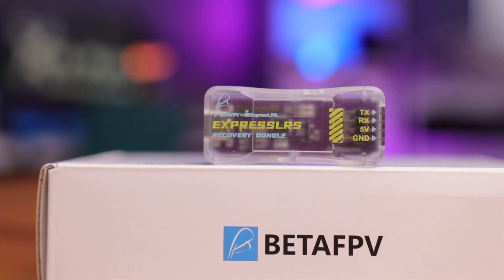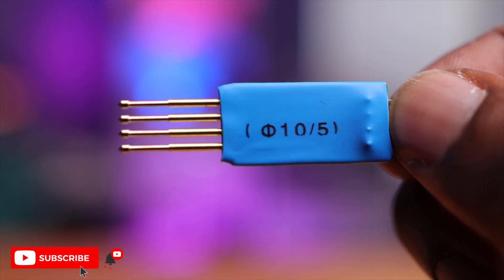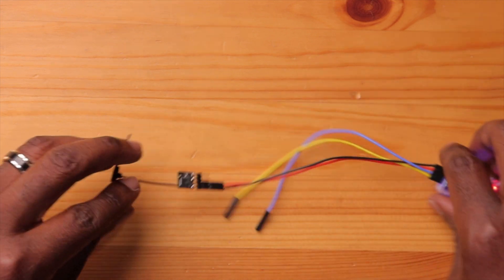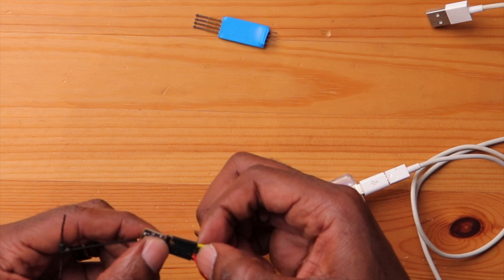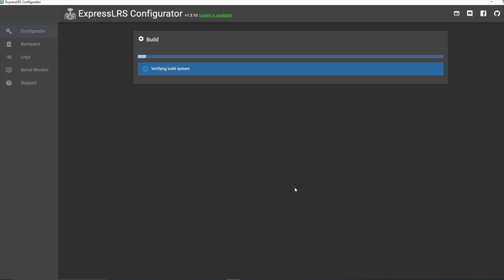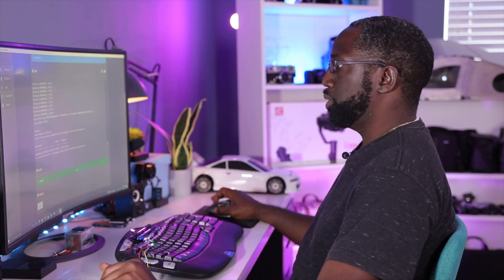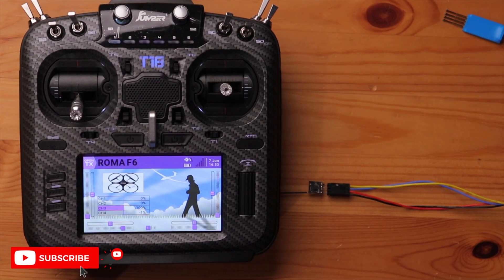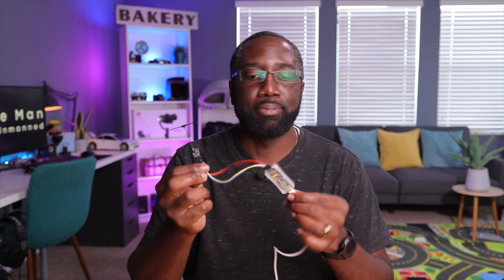BETAFPV ELRS Recovery Dongle | Quick & Easy Way to Unbrick Your Receiver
ExpressLRS receivers have a really good track record for being reliable, but what happens in the even that one stops working or fails to flash?  The current consensus among pilots is to consider the failed receiver a loss and just move on.   Well, those times are a thing of the past because BETAFPV has created a tool that can recover, and even flash your existing and new ELRS receivers.  Today we test this recovery dongle and see how it works, and if it’s worth adding to your toolbox.